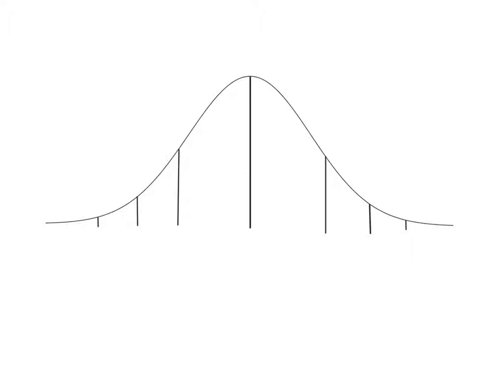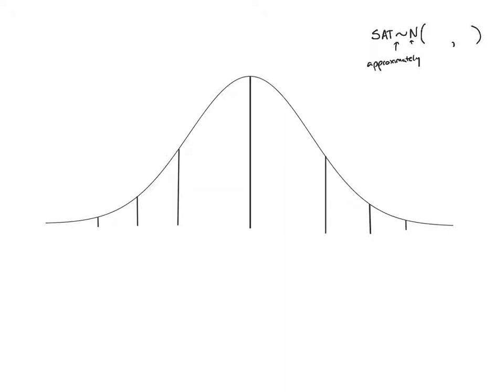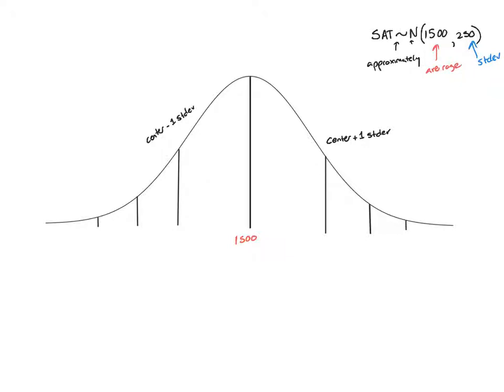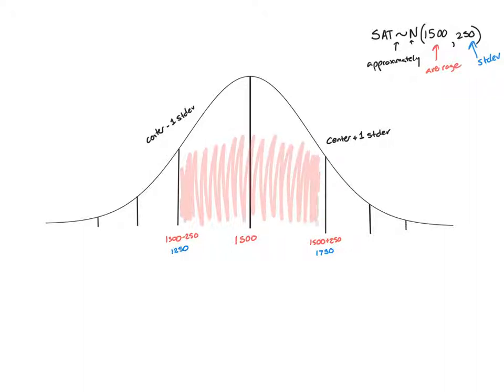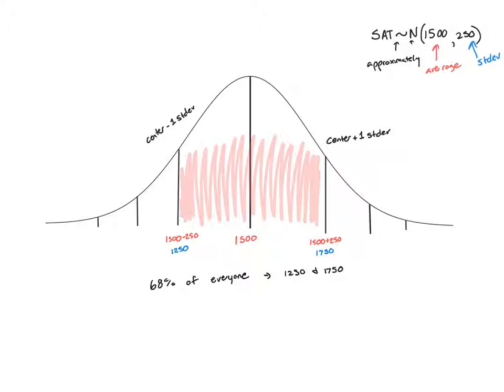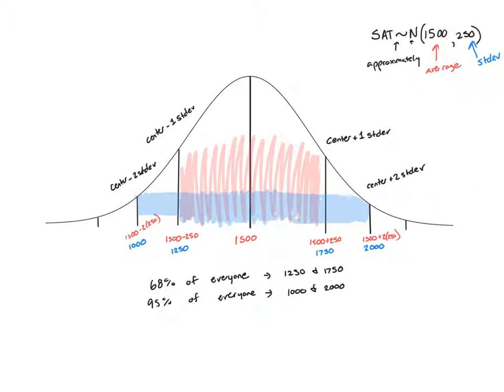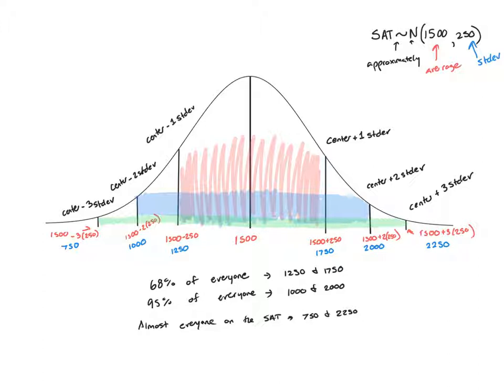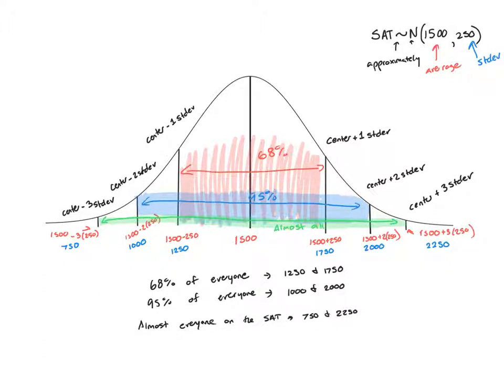Normal distribution 2